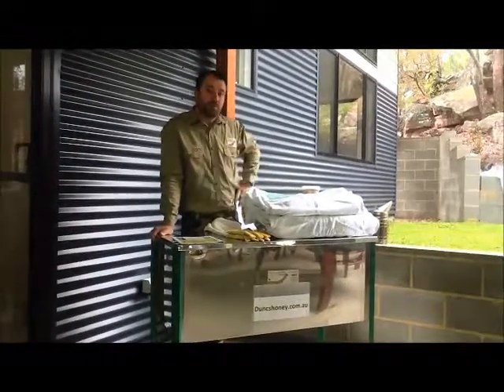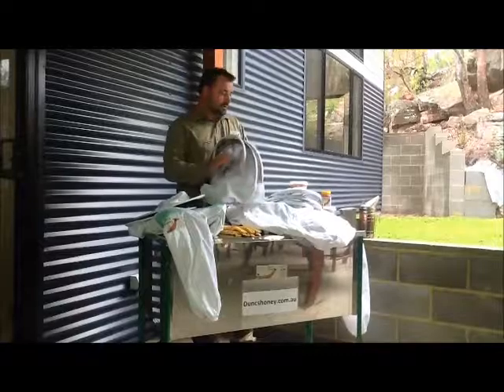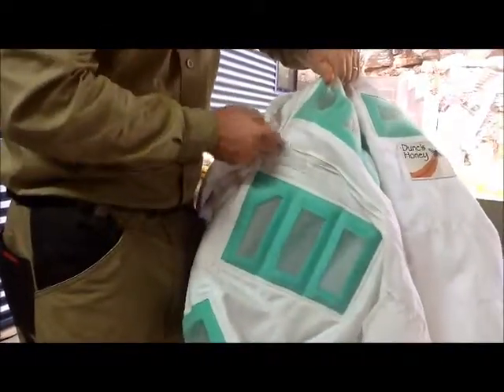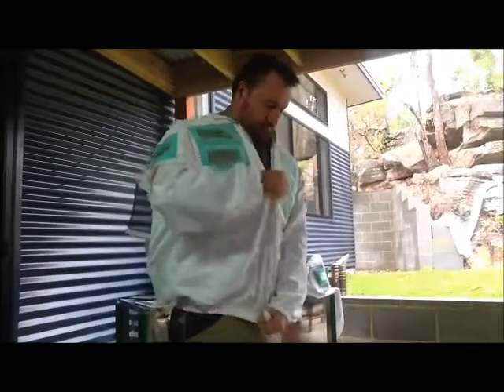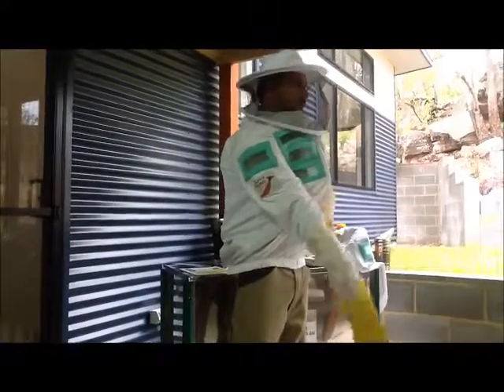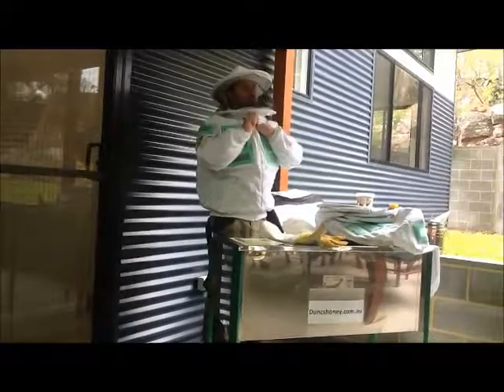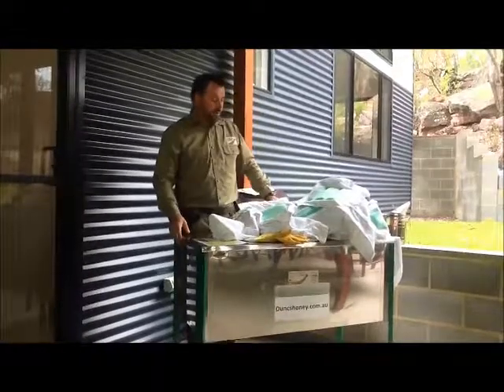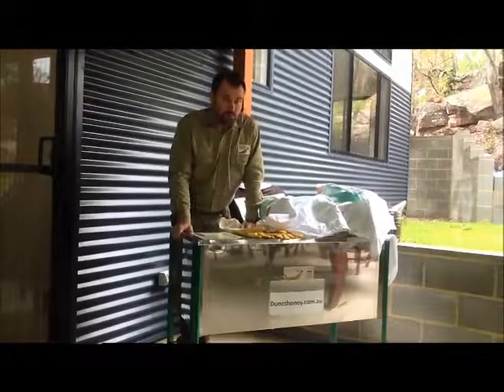Duncs Honey - Ventilated Beekeeping Jacket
Duncs Honey - Ventilated Beekeeping Jacket. Outstanding heat exchange when compared to the standard.  The Jacket shown in this video is a 'Large', which is slightly bigger than the one I normally wear.